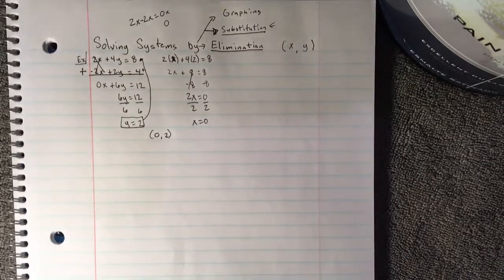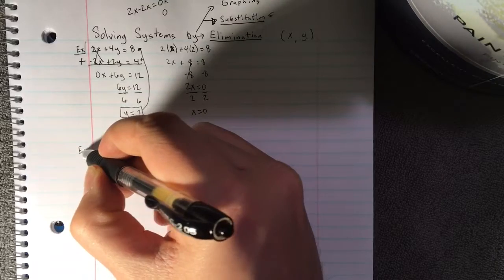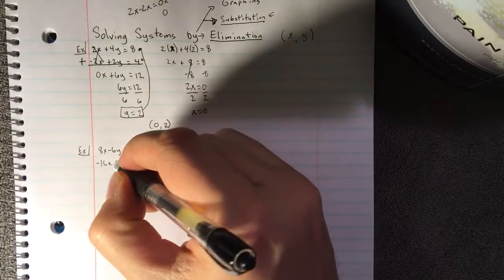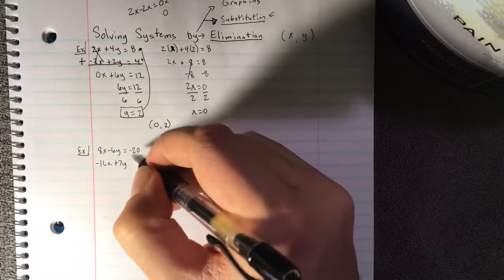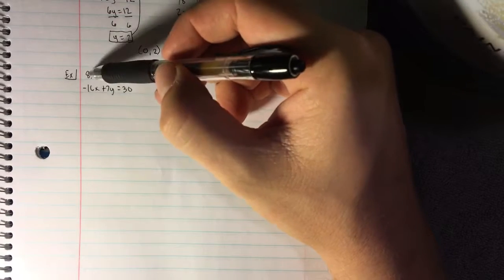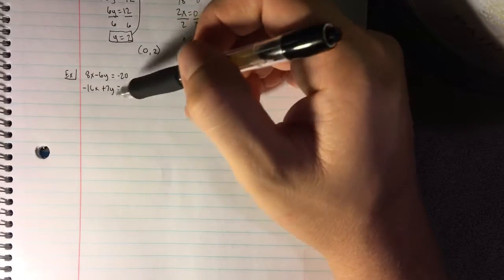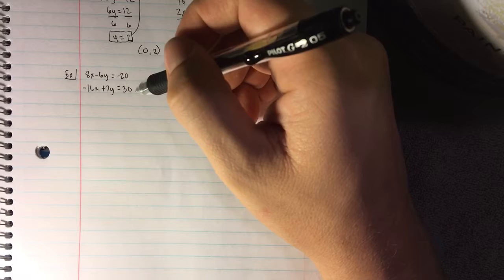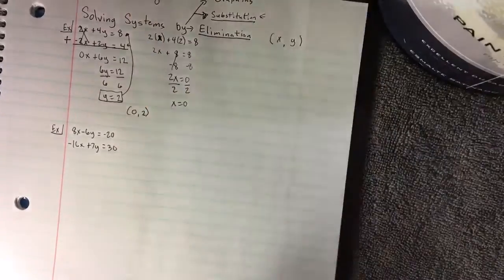Solving Systems by The Elimination Method